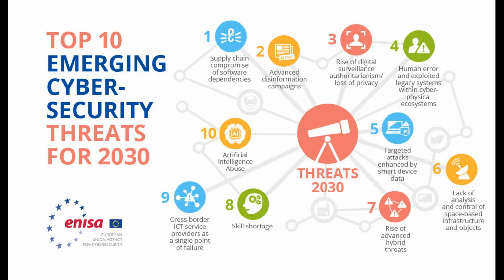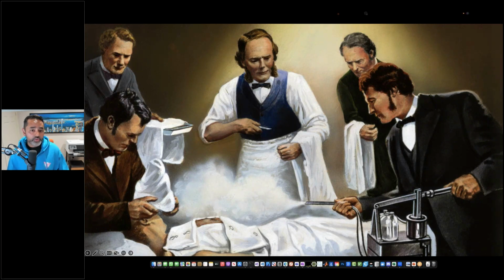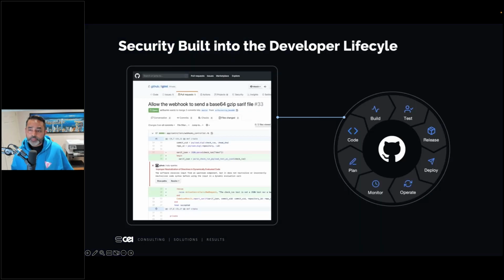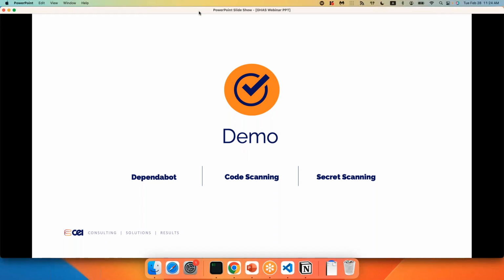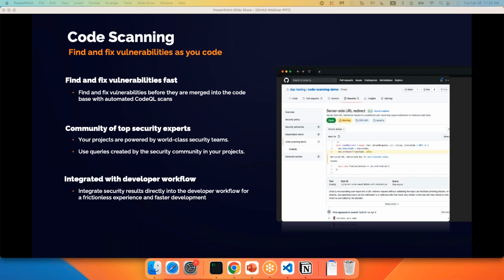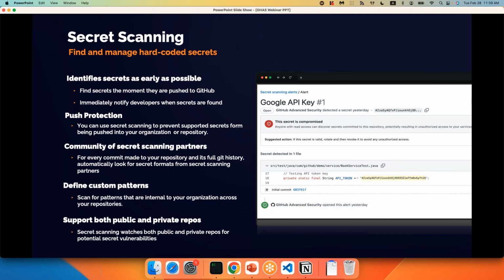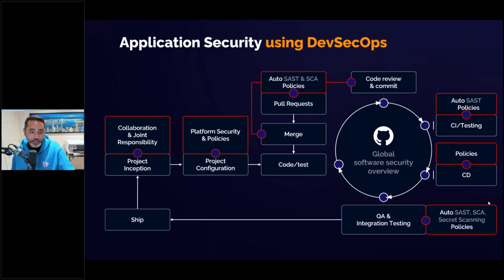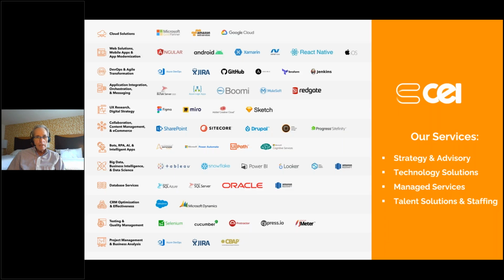GitHub Advanced Security - Security as Culture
An instructional and illustrative session with CEI DevOps and GitHub experts Chris Wootten and Siva Kumar, who are joined by Sr. Global Director from GitHub, Niro Rajadurai.

Discover the latest cybersecurity threats, the strength of community-powered security, and the massive ROI associated with not only shifting security left, but making your security "born left" within your organization. In addition, discover world-class processes for engraining security into your culture, witness a GitHub Advanced Security demo, and receive a special offer for attendees to demonstrate the strength of GitHub Advanced Security.